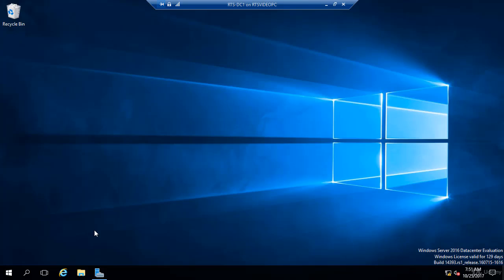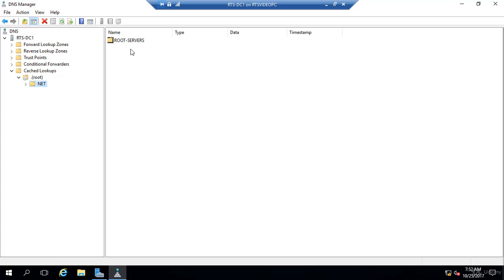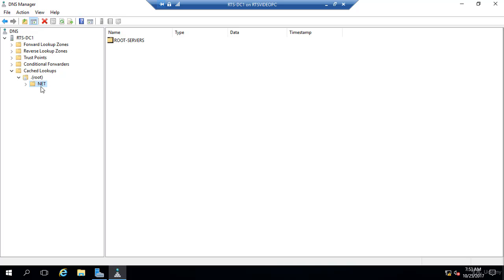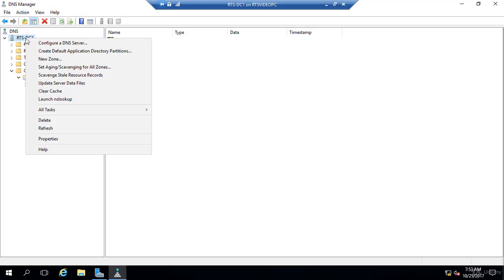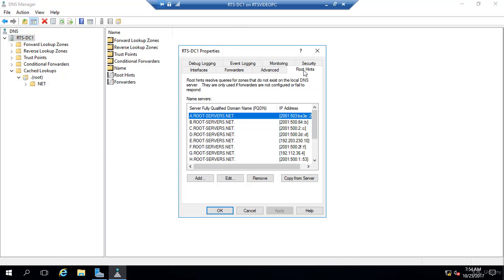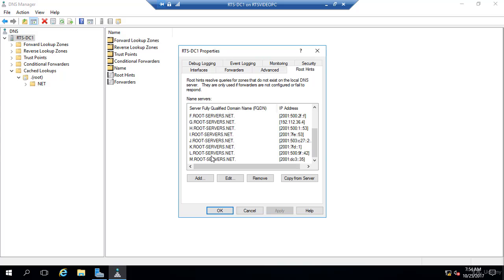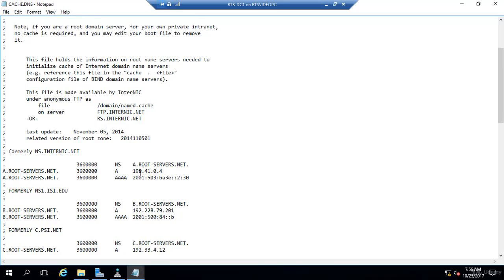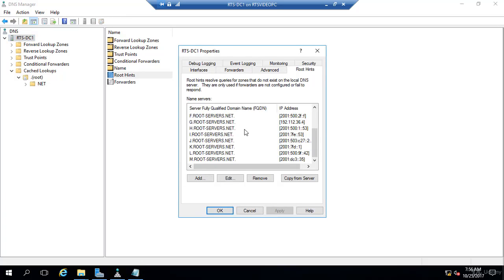Buoi3_3_4 DNS Cache and Root Hints